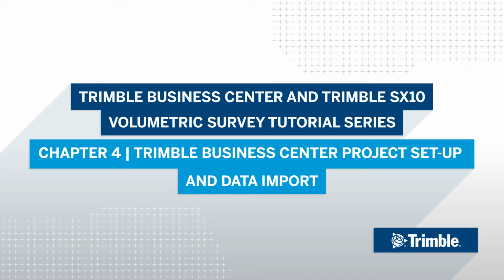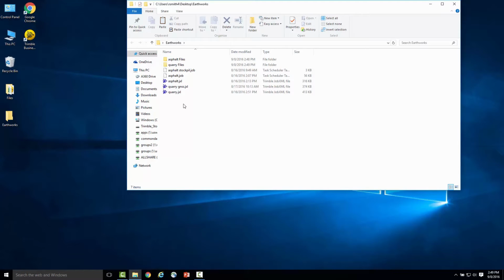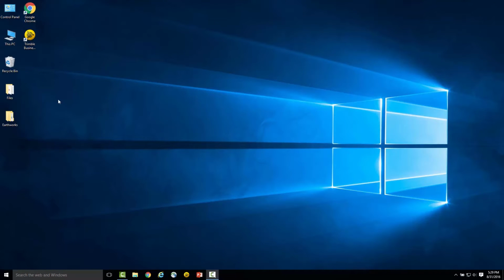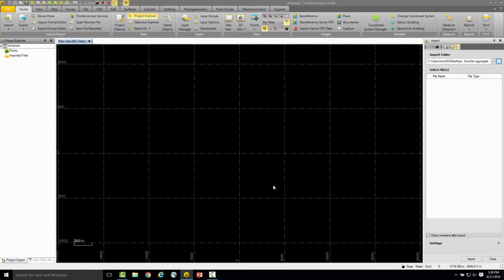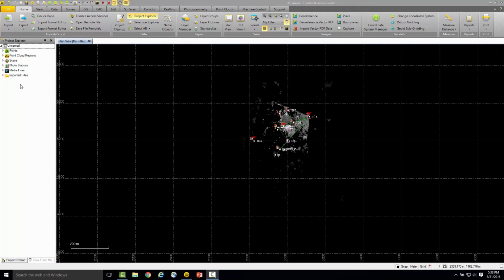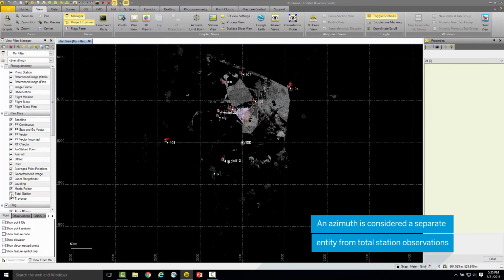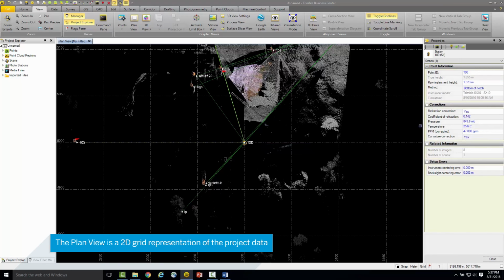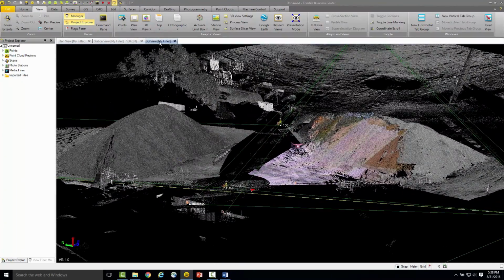TBC - Project Setup and Data Import